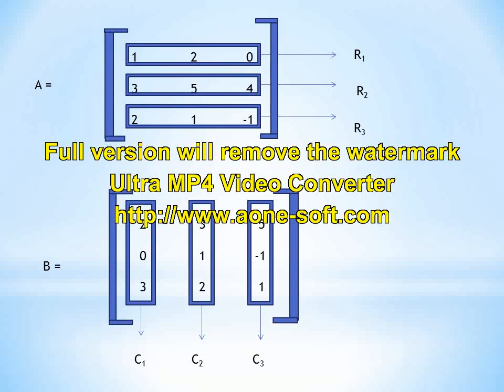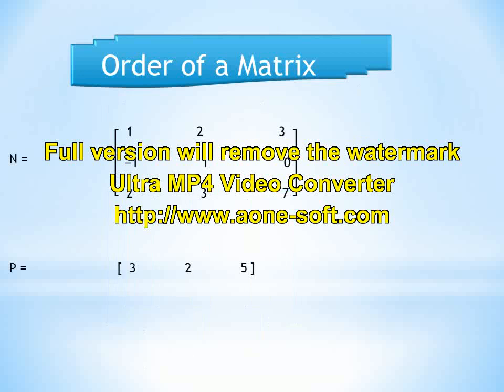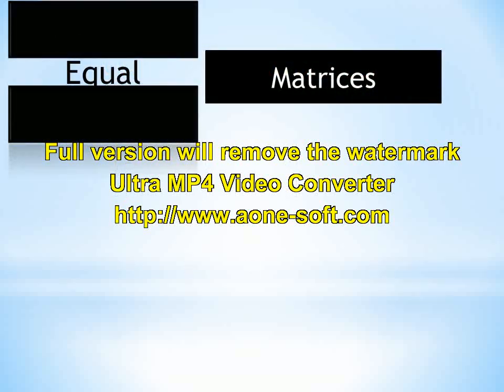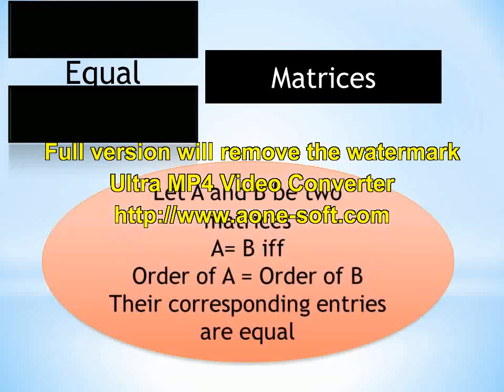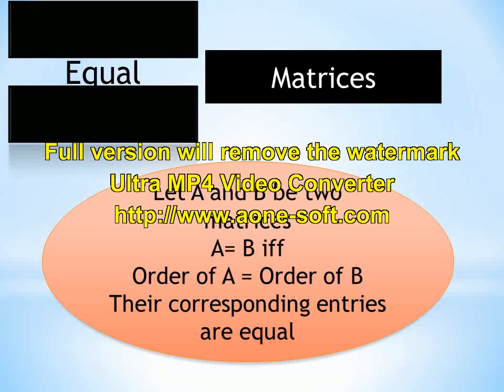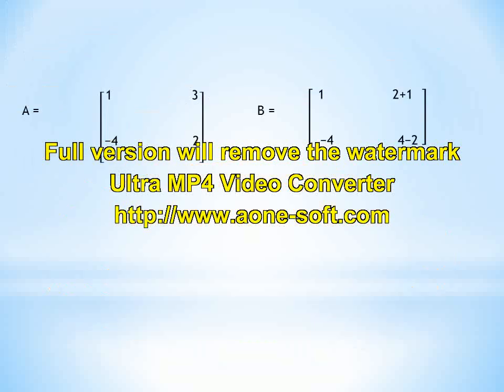Class Pre 9th Maths ch#1-Lec#1 Matrices and Determinents